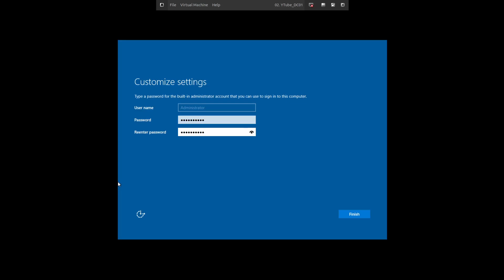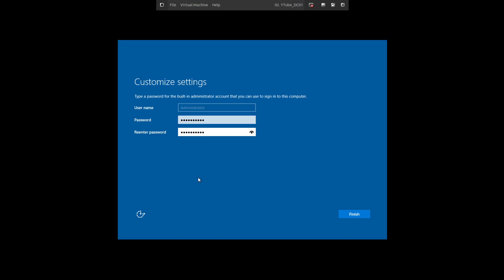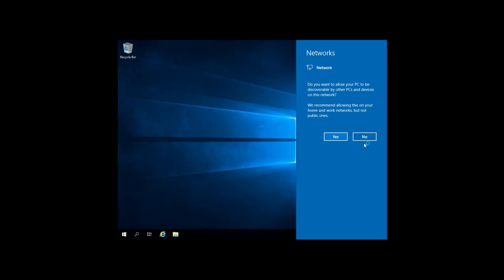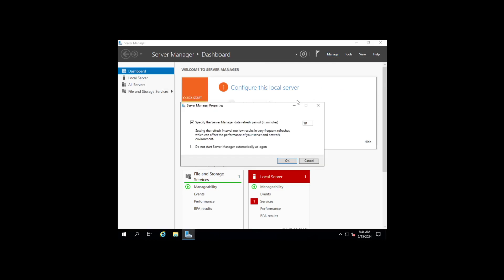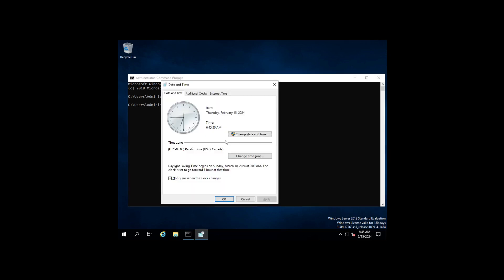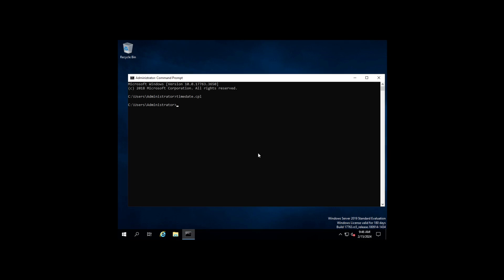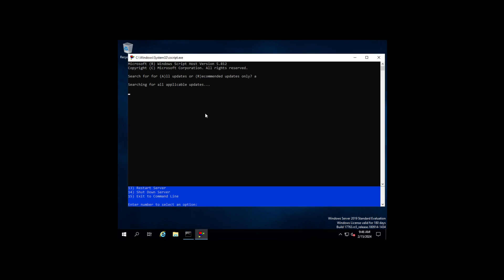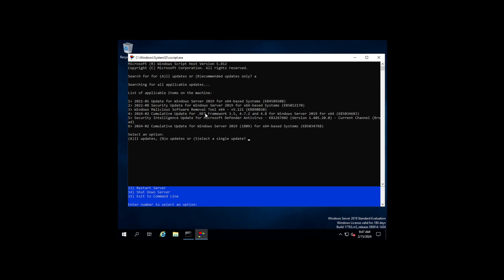Step 2. Building a new 2019/22 Server (Server Config 2)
We set the password:
How to run windows updates on a server.
How to fix the clock (bug) on 2019/22 Server.